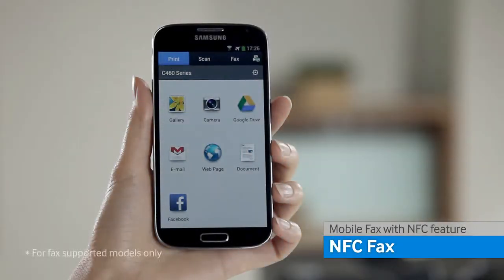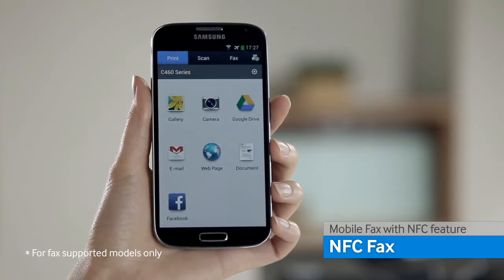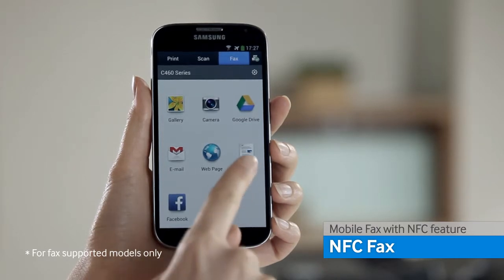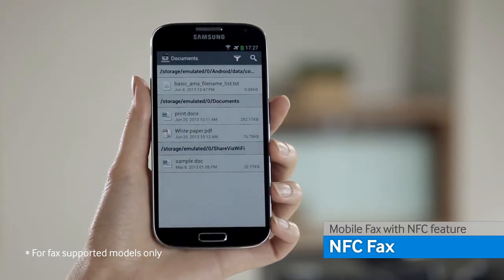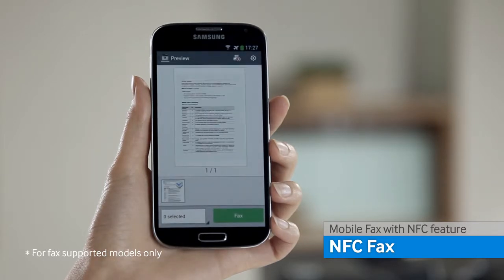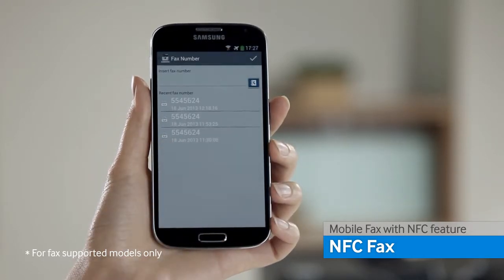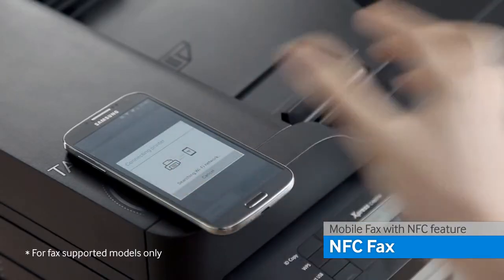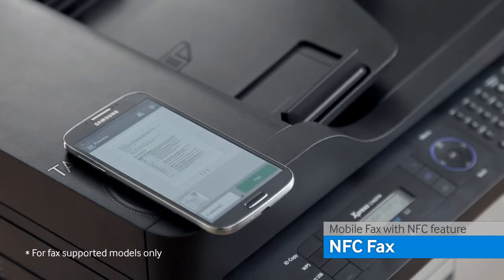How to fax to your mobile device via NFC